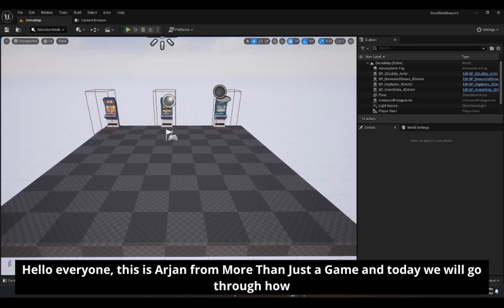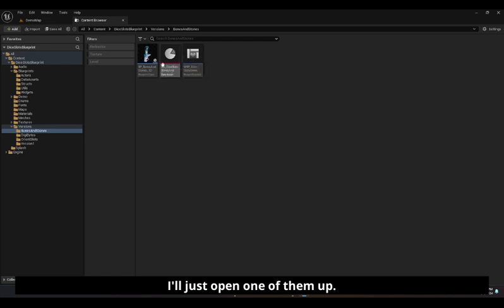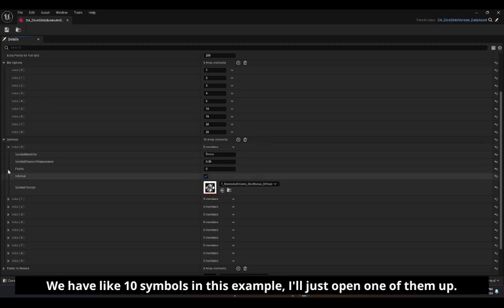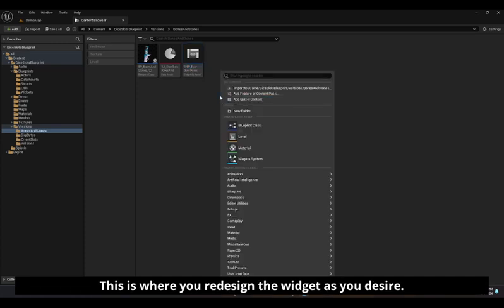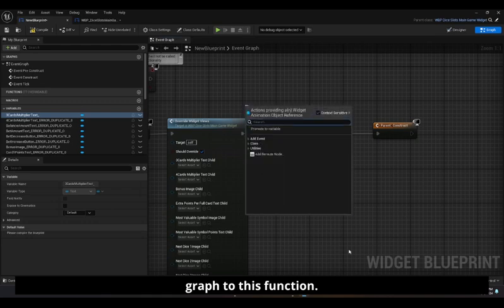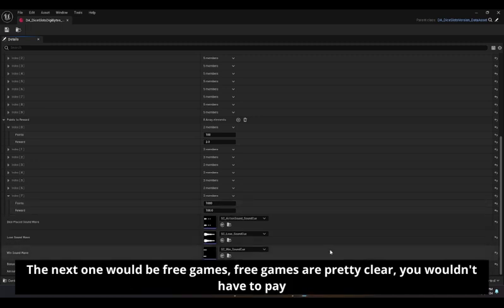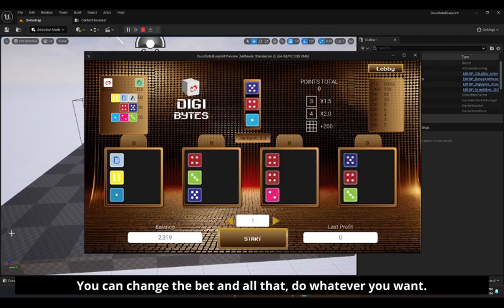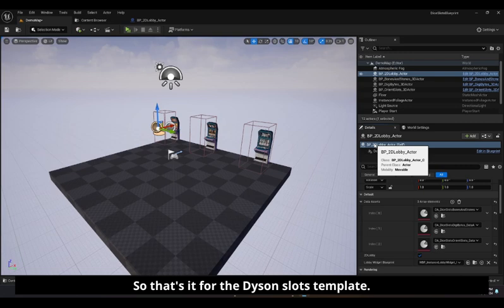Unreal Engine Diceslots Creator Tutorial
An extensive tutorial on the features and functions in our Unreal Engine Diceslots Creator product in the FAB marketplace.